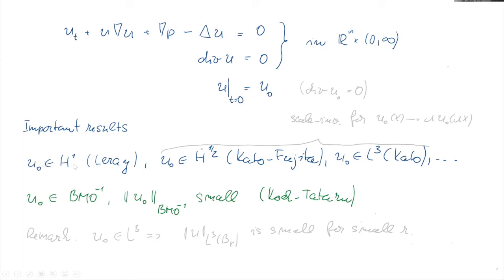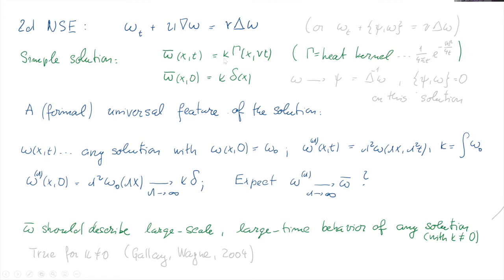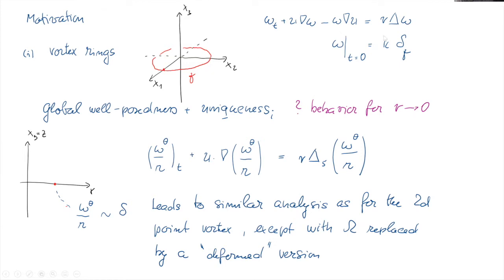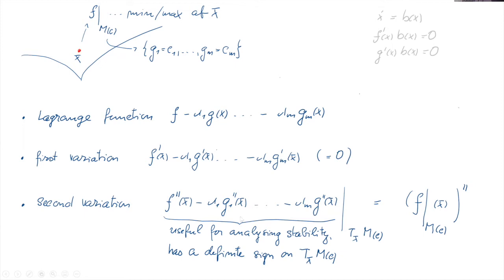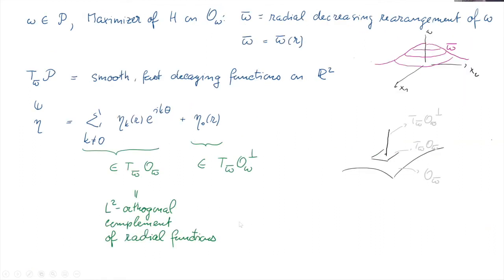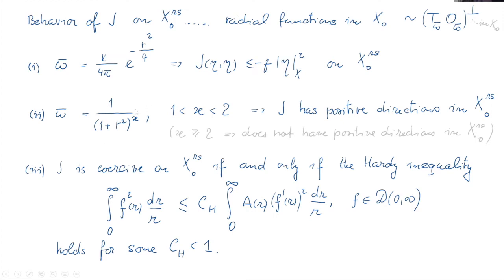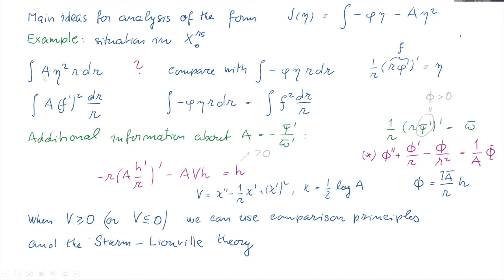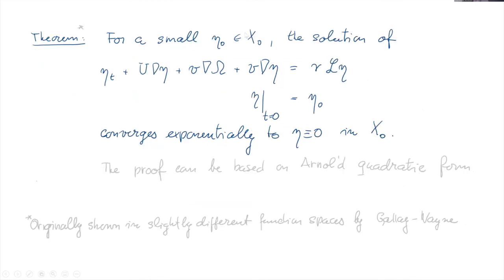30 November 2021 - Vladimir Sverak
On Arnold’s formula for the second variation of energy on orbits of 2d vorticities